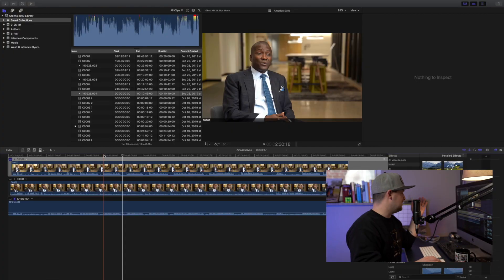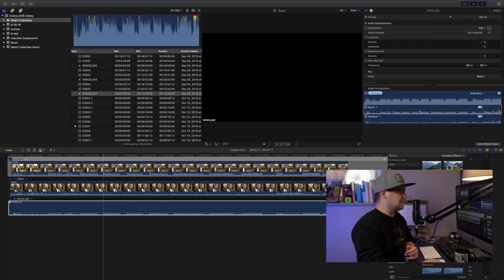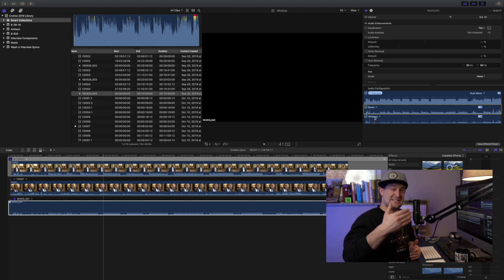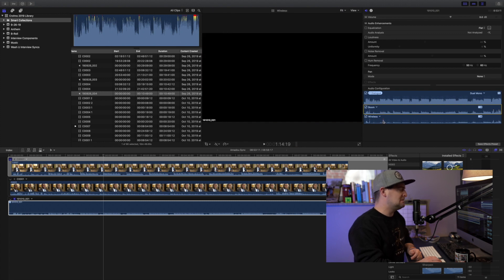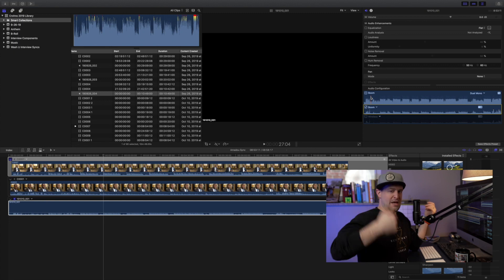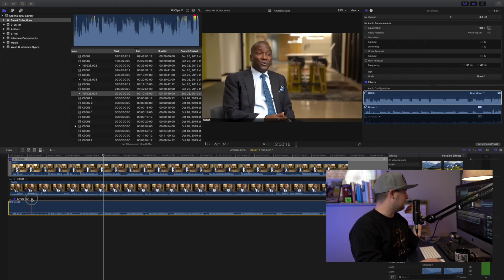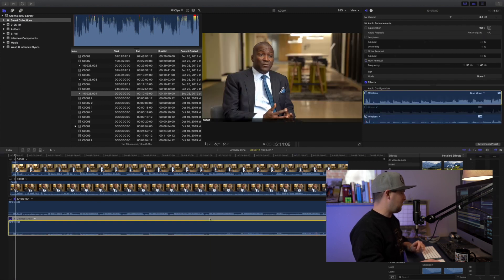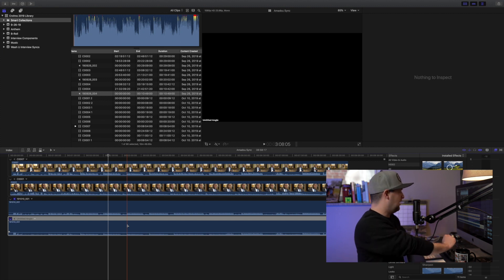Why and How to use Polyphonic WAV Files (in FCPX)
Polyphonic WAV files can make your workflow a lot easier, if you know how to manipulate them. Here's why and how I do.